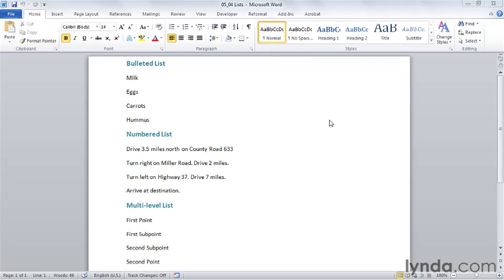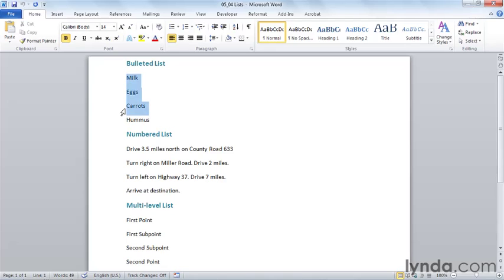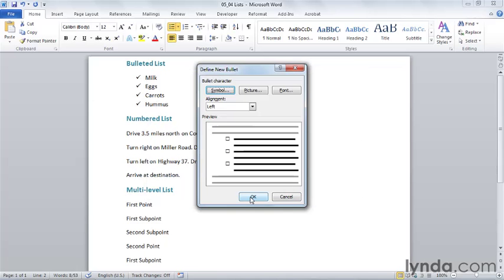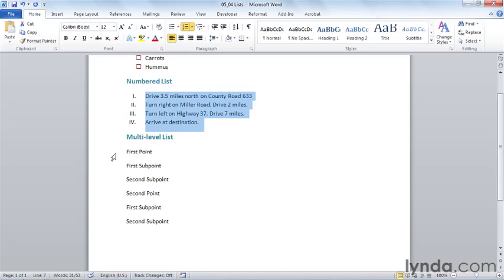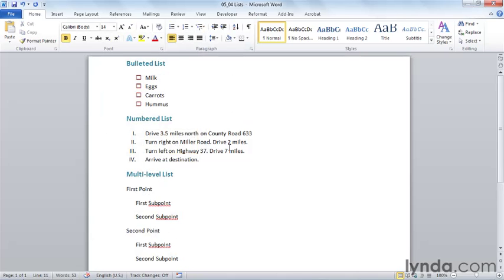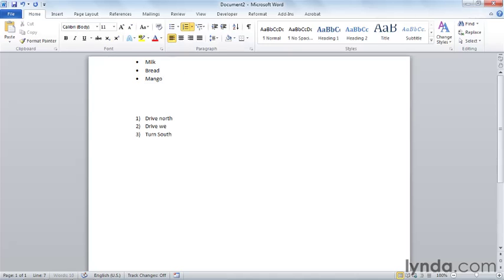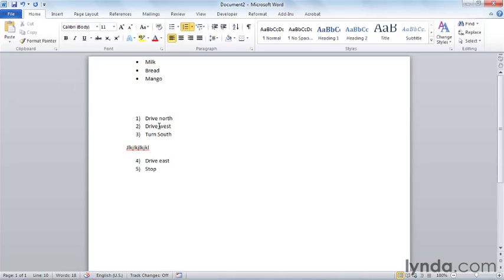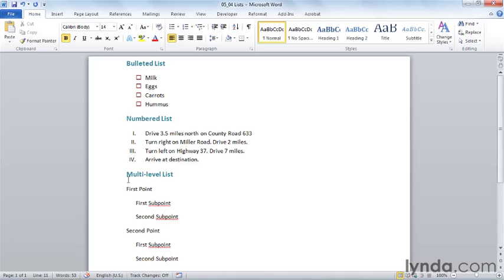0504 Creating a bulleted or numbered list